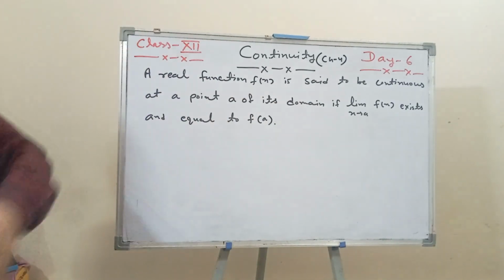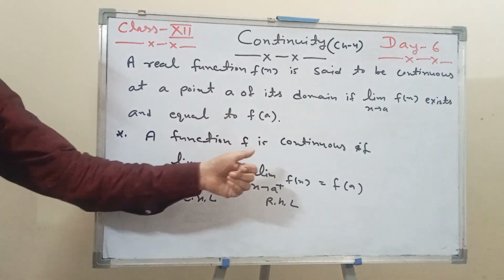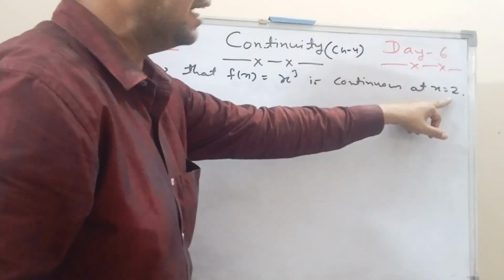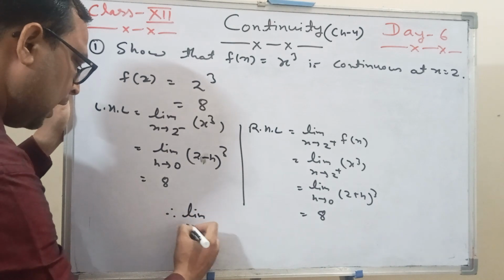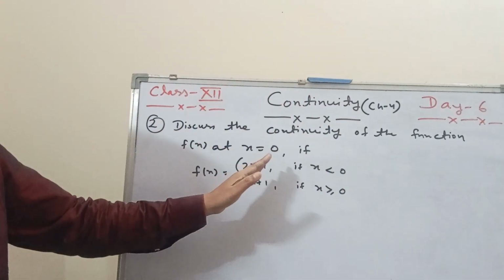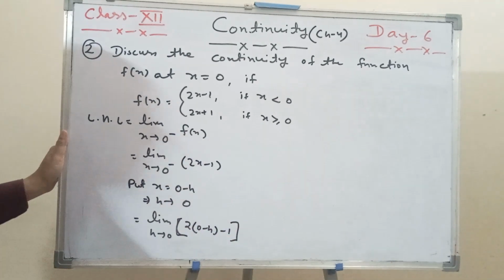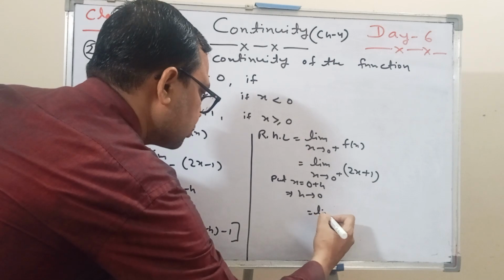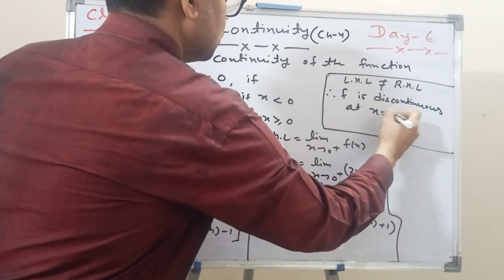Day-6 class -12 , ch-4 (Continuity)